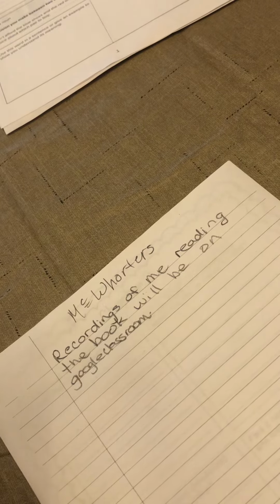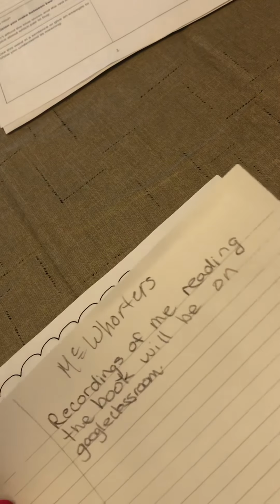3rd grade reading Week 1